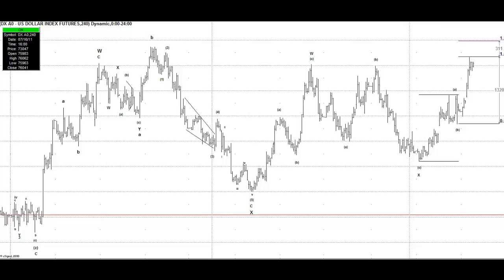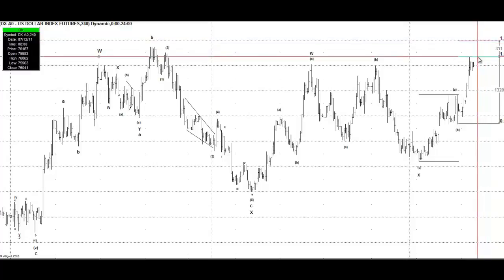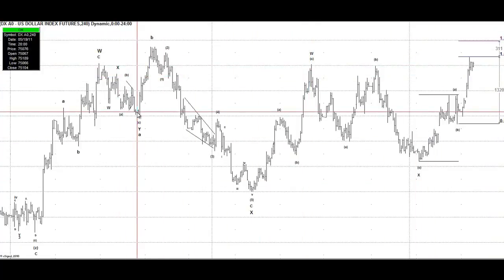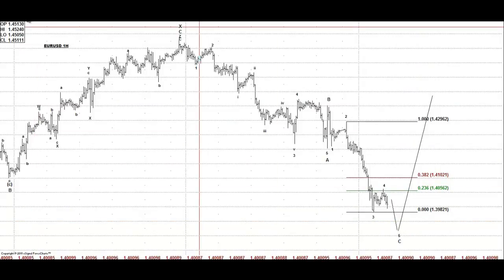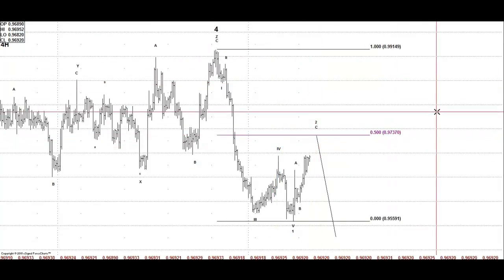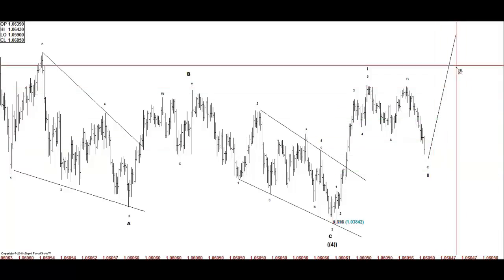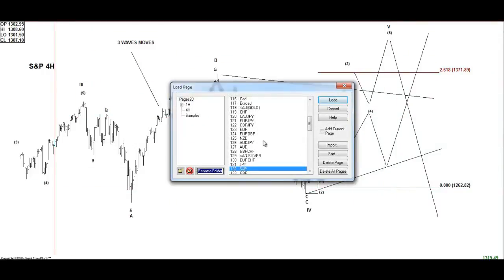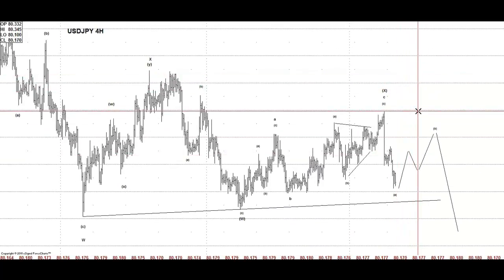Eliottwave forecast for 7.12.2011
Eliottwave forecast for 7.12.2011 | ELLIOTT WAVE FORECAST